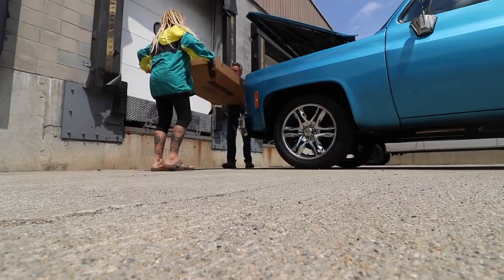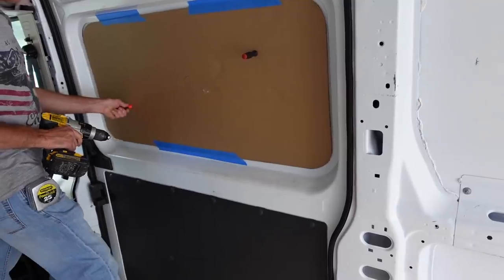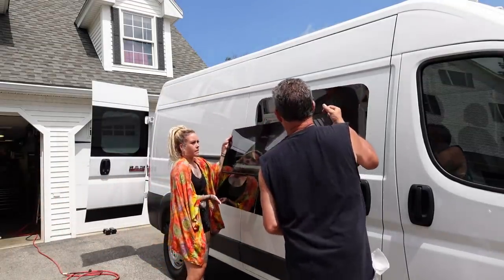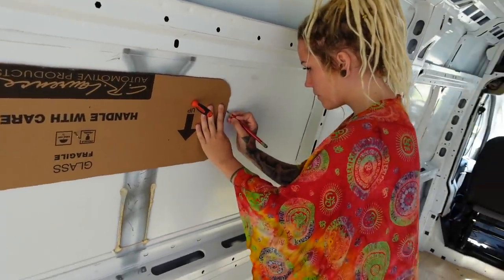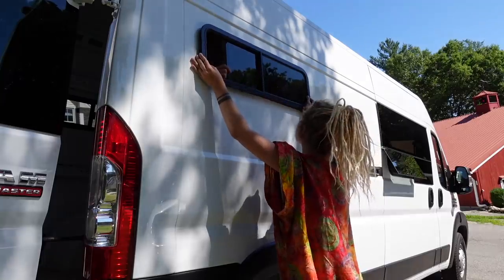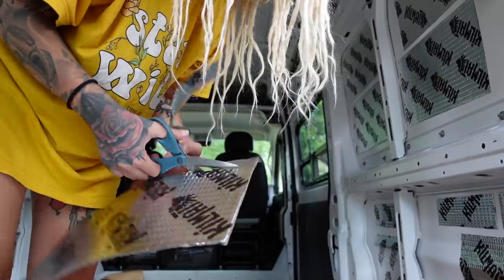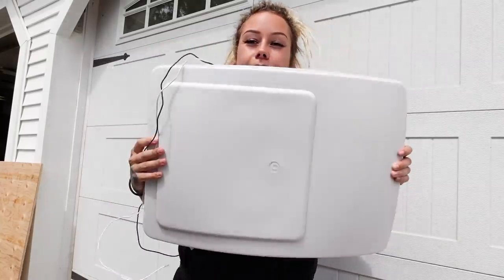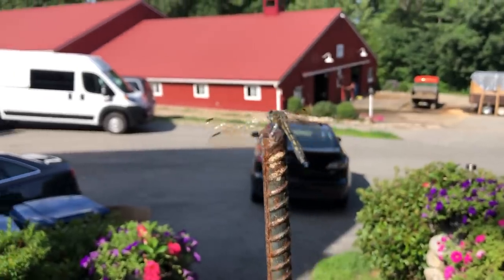cutting windows in my van (i'm scared)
VAN BUILD GEAR (Used In This Video)
Ram Promaster Window
Slide Window (Driver's side)
Slide Window (Passenger's side)
Maxxair Vent
Sound Deadening Mats
Roof Sealant
Butyl Tape